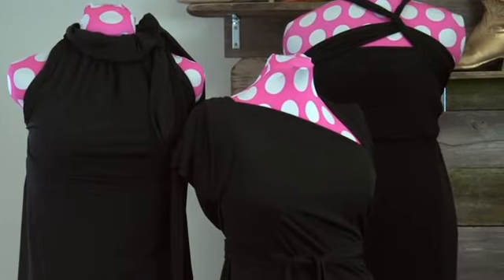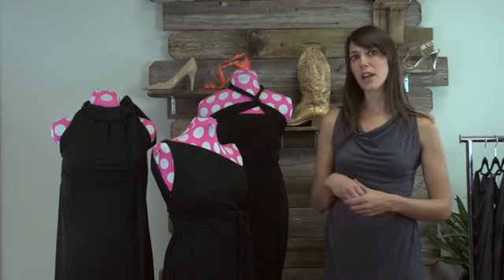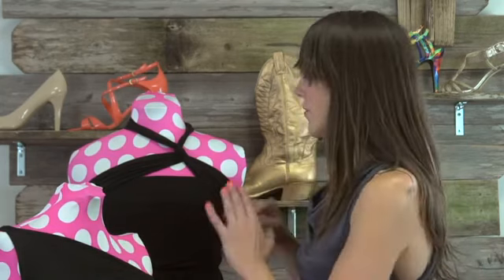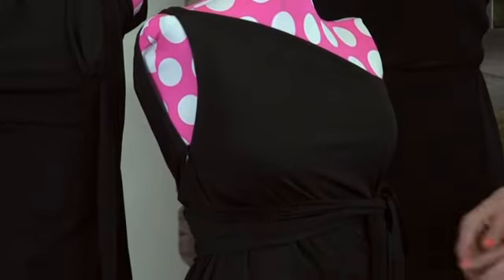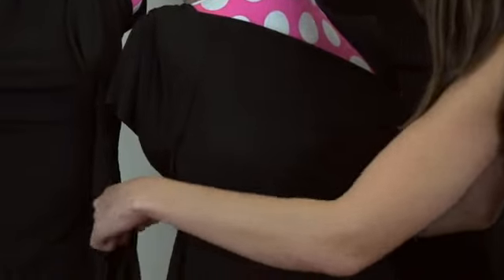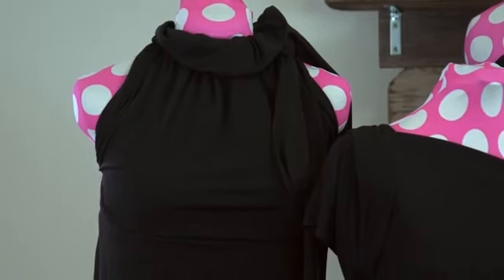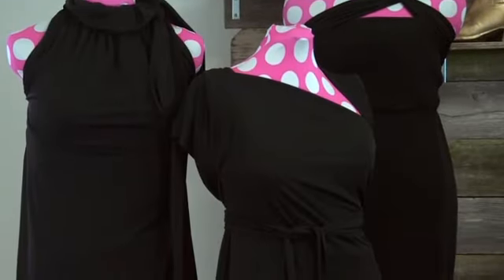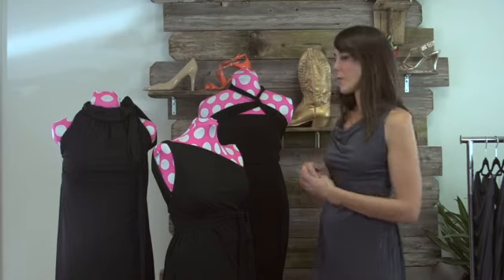Different Style Bridesmaid Dresses for Different Size Bridesmaids in Black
Different Style Bridesmaid Dresses for Different Size Bridesmaids in Black. Part of the series: Bridesmaid Dresses. Black is a great color because it is equally flattering to a wide variety of different sizes. Find out about different style bridesmaid dresses for different sized bridesmaids in black with help from a fashion professional in this free video clip.